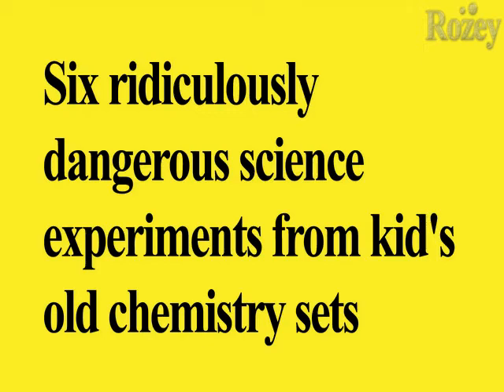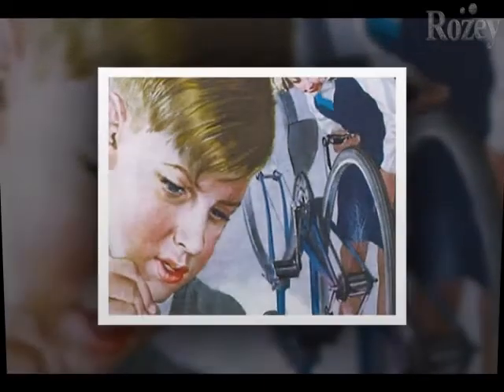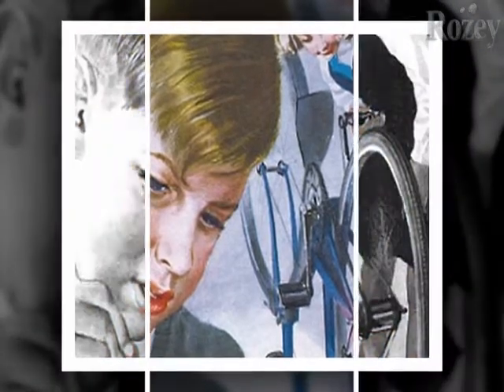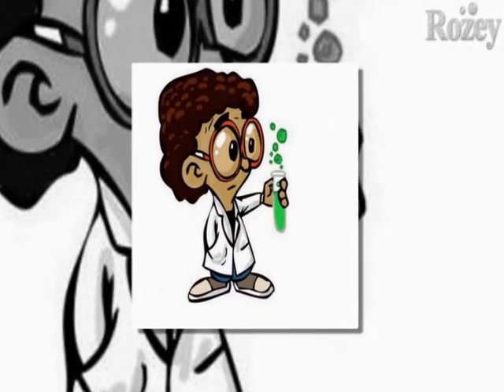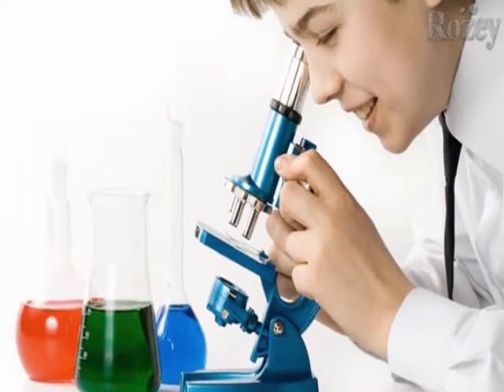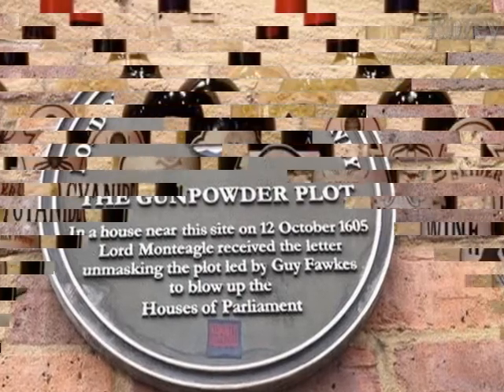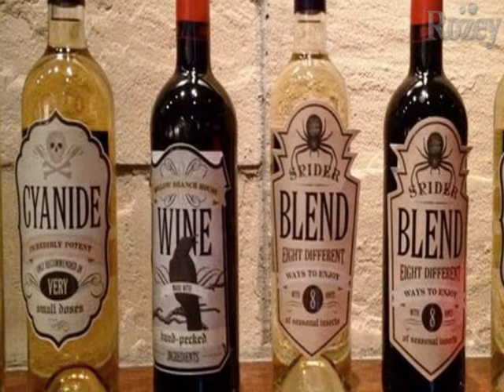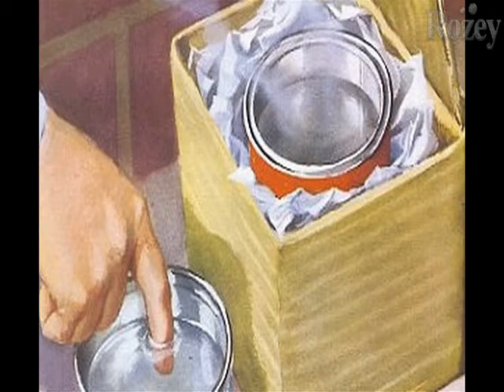6 ridiculously dangerous science experiments from kid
6 ridiculously dangerous science experiments from kid's old chemistry sets

Weren't things better back in the good old days when children were free to create gunpowder and be let loose with uranium dust?
In the 50s and 60s chemistry sets offered lists of instructions about "how to make an explosive mixture", while Ladybird books aimed at kids suggested all manner of dangerous science experiments.
And they're much more risky than burning processed cheese to find out what's in it.
Rosie Cook, assistant curator at the Chemical Heritage Foundation has some pretty brilliant advice - "Don't lick it, don't eat it, don't sniff it, they are pretty good rules to live by in general."
That advice could also be about the processed cheese.
Anyway, here's some of things that have been encouraged over the years:
We'll include the disclaimer now - for God's sake don't let you kids actually do/play with any of this stuff. Unless you want to let your kid create a bomb. WHICH YOU SHOULDN'T.

Stripping a battery,
Potassium nitrate,
Cyanide,
The hot water experiment,
Lead acetate,
Uranium dust

Here are some of my other Awesome Videos! :)

We update DAILY with 2-3 Top 6-15 lists on: Origins, Biographies,
movies, pop culture and more!